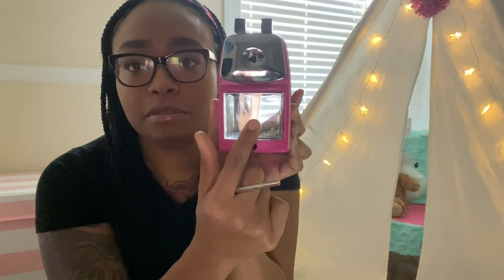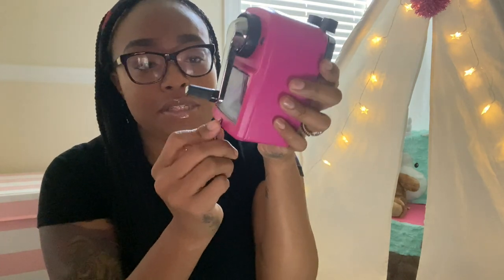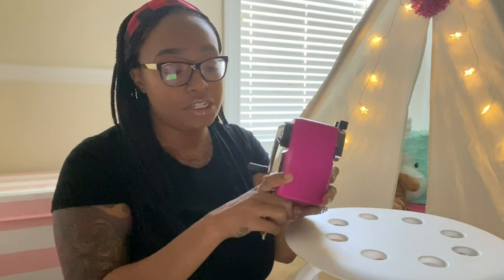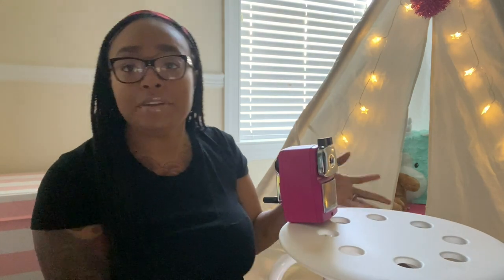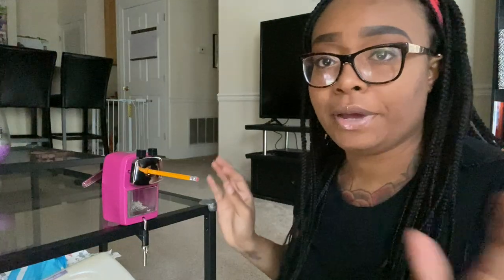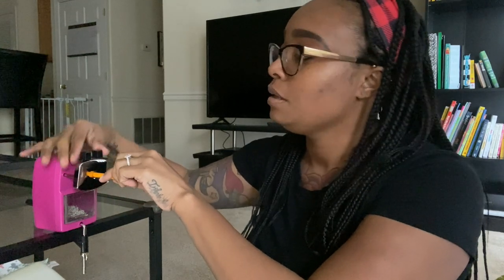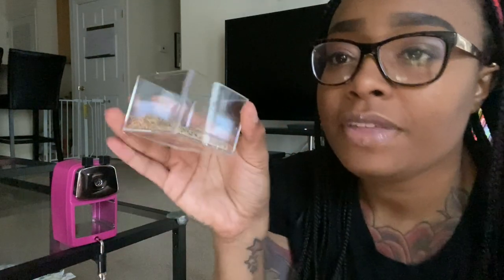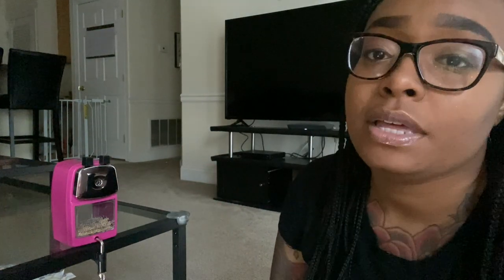Awesome Classroom Pencil Sharpeners | First Year Kindergarten Teacher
Hello Everyone! My name is Jessica! I will be a first year Kindergarten teacher for the 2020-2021 school year. I am starting this channel to share resources and supplies that I find for my classroom. I will also be vlogging throughout my teaching journey. I will be posting reviews and hauls to my channel!